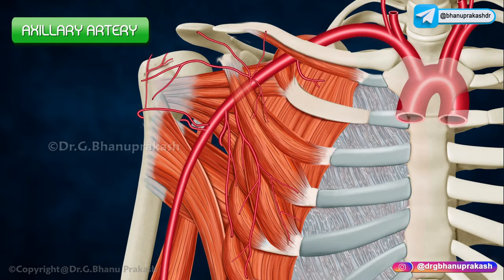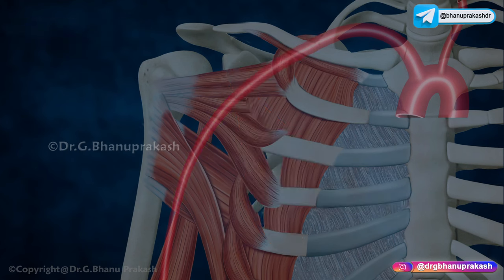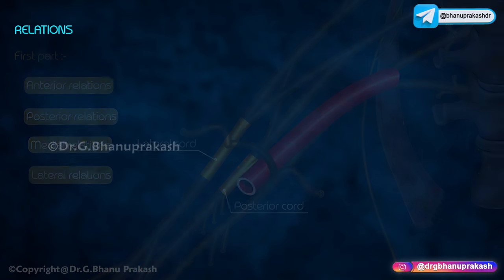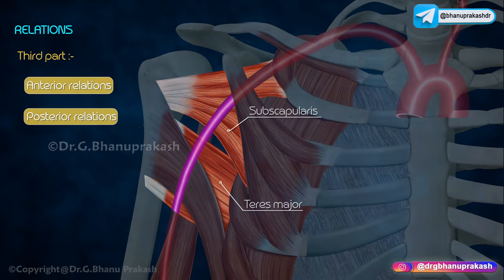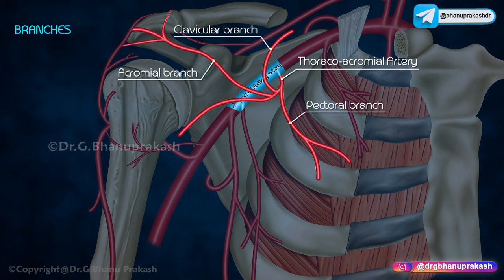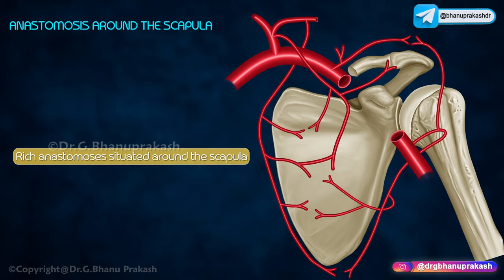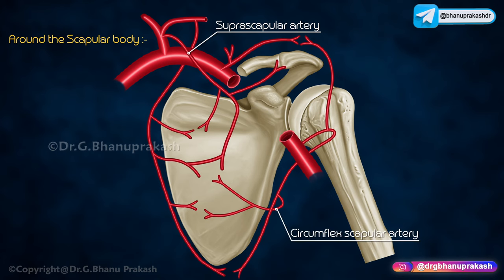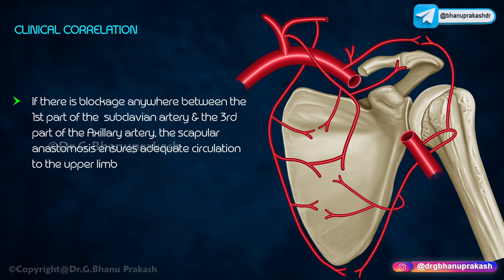Axillary artery Anatomy Animation: Course, Branches, Relations and Clinical anatomy - Usmle review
The axillary artery is a continuation of the subclavian artery, and it begins at the lateral border of the first rib. It extends to the lower border of the teres major muscle, where it becomes the brachial artery. The axillary artery can be divided into three parts based on its relationship to the pectoralis minor muscle.

Here is a breakdown of the axillary artery's parts, along with their branches, relations, and clinical significance:

First part (proximal):
Branches: No significant branches arise from this part.
Relations: It is located superior to the pectoralis minor muscle and is crossed anteriorly by the clavicle and the pectoralis minor tendon.

Second part (deep to the pectoralis minor):
Branches:
Superior thoracic artery: Supplies the upper part of the serratus anterior muscle and the superior chest wall.
Relations: The second part of the axillary artery lies deep to the pectoralis minor muscle, and it is accompanied by the cords of the brachial plexus.

Third part (distal):
Branches:
Thoracoacromial artery: It divides into four branches: the clavicular, acromial, deltoid, and pectoral branches. It supplies the pectoralis muscles, deltoid muscle, and the overlying skin.
Lateral thoracic artery: Supplies the lateral chest wall.
Subscapular artery: It further divides into the circumflex scapular artery and the thoracodorsal artery. The circumflex scapular artery supplies the scapular anastomosis, while the thoracodorsal artery supplies the latissimus dorsi muscle.

Relations:
First Part (proximal):

Medial: The axillary artery is in close proximity to the first rib, which is located medially to it.
Anterior: The axillary artery is crossed anteriorly by the clavicle, the subclavius muscle, and the clavipectoral fascia.
Posterior: The axillary artery is related posteriorly to the cords of the brachial plexus, which are bundles of nerves that provide innervation to the upper limb.

Superior: The axillary artery is in relation to the pectoralis minor muscle, which is located superiorly to it.
Inferior: The axillary artery is related inferiorly to the tendon of the pectoralis minor muscle.
Medial: The axillary artery is situated medial to the coracobrachialis muscle.
Lateral: The axillary artery is located lateral to the pectoralis major muscle.
Third Part (distal):

Superior: The axillary artery is in close proximity to the pectoralis minor muscle, which is located superiorly to it.
Anterior: The axillary artery is crossed anteriorly by the pectoralis major muscle and its clavicular head.
Posterior: The axillary artery is related posteriorly to the cords of the brachial plexus.
Medial: The axillary artery is situated medial to the humerus bone.
Lateral: The axillary artery is lateral to the medial side of the biceps brachii muscle.

Clinical relevance:

Injury to the axillary artery can occur due to trauma, leading to significant bleeding and potentially compromising blood supply to the upper limb.
Pulse abnormalities or weakened pulses in the upper limb can indicate vascular pathology, such as an occlusion or stenosis of the axillary artery.
Axillary artery cannulation is performed during certain surgical procedures, such as cardiac surgery or arteriography.